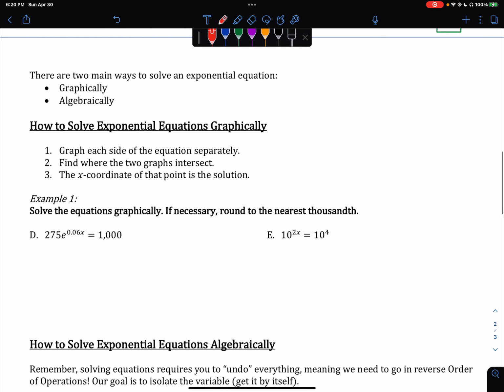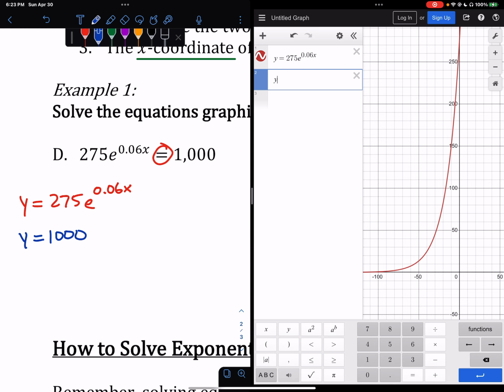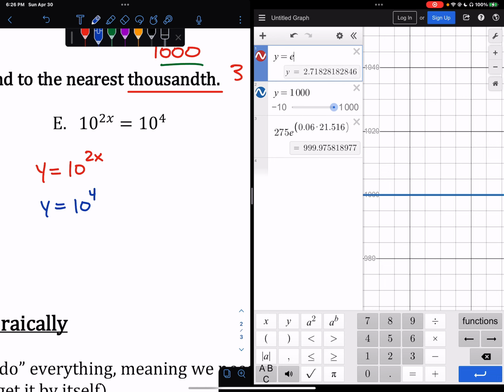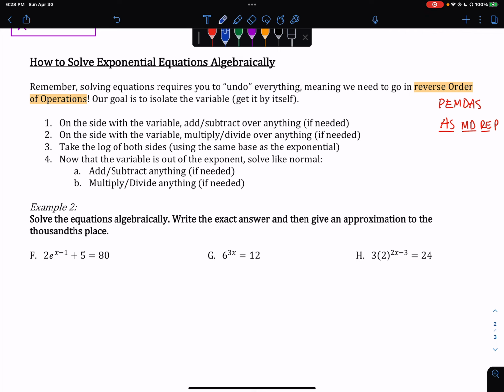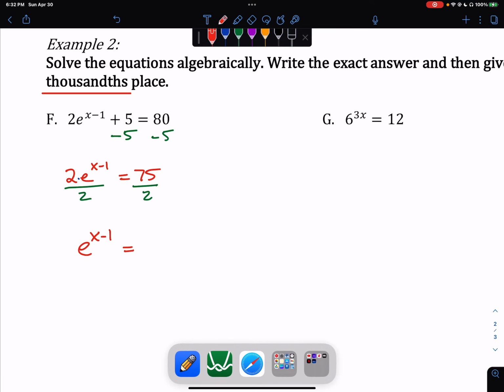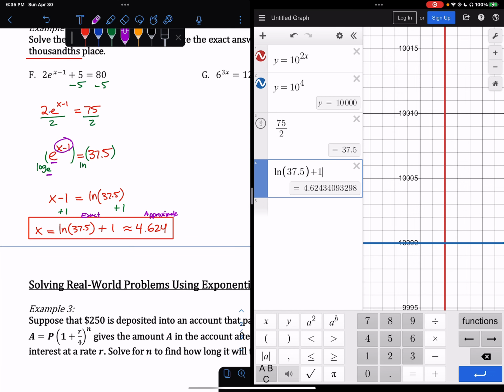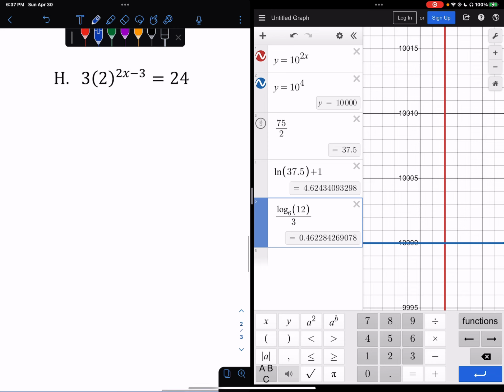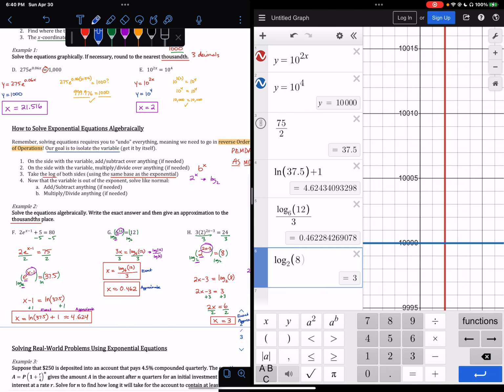9.4 Notes - Solving Exponential Equations (part 2)